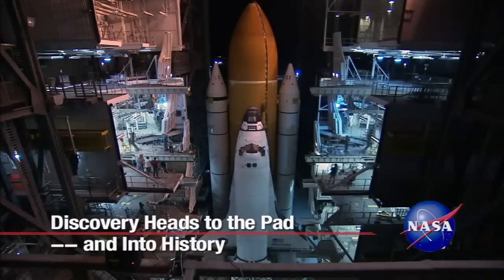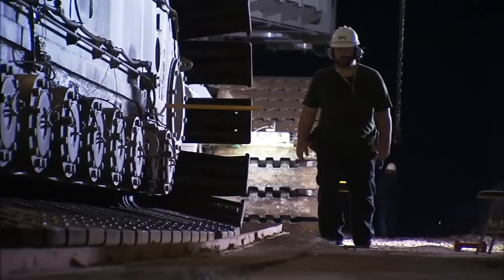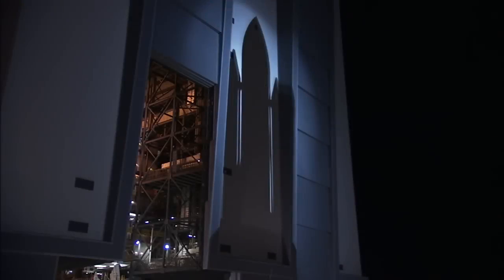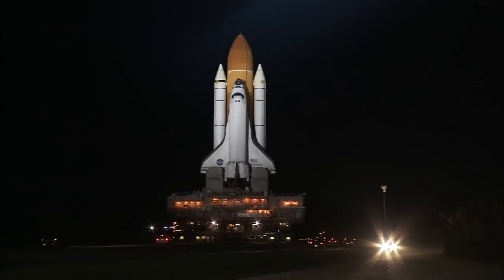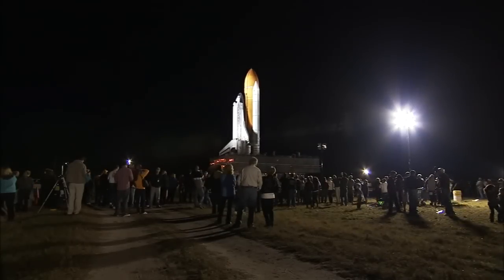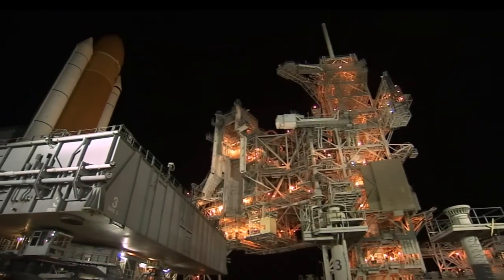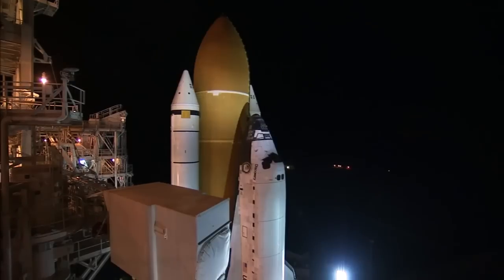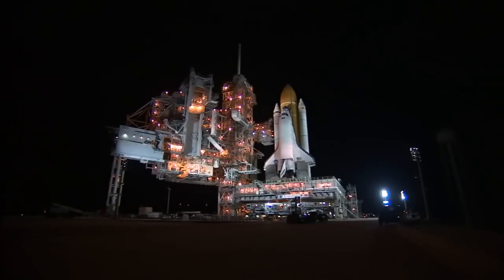STS-133 Rollout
For a second time space shuttle Discovery is moved to Launch Pad 39A for its last flight to the International Space Station.